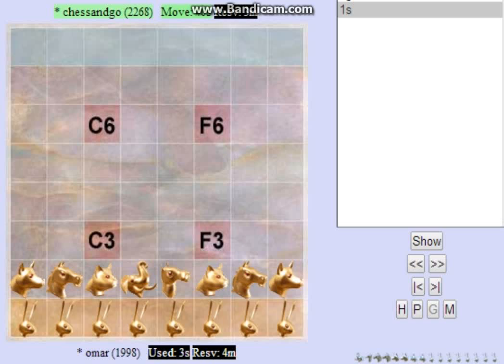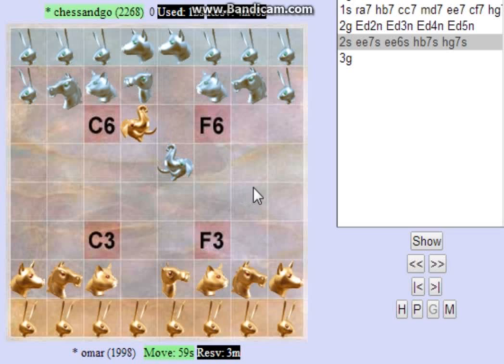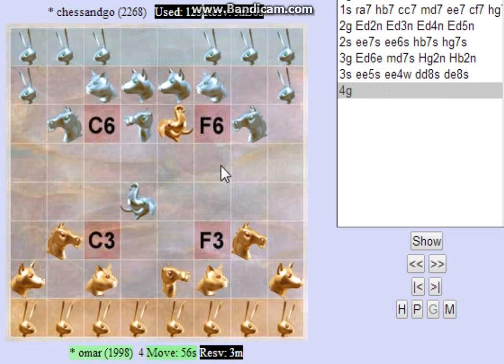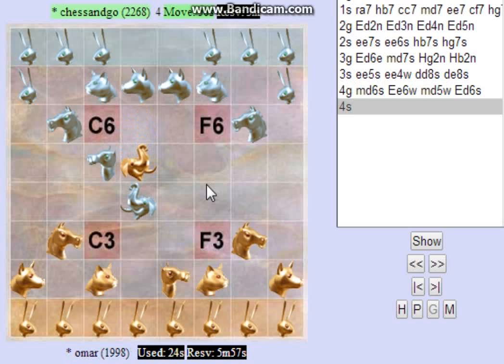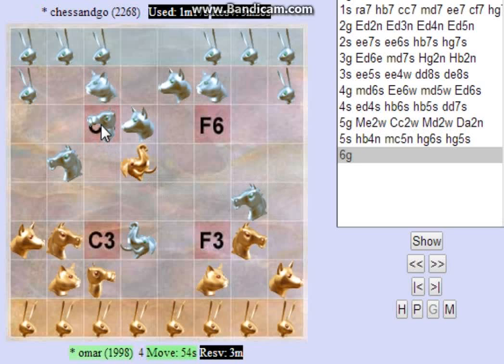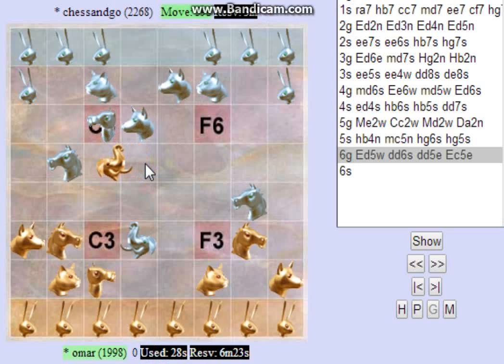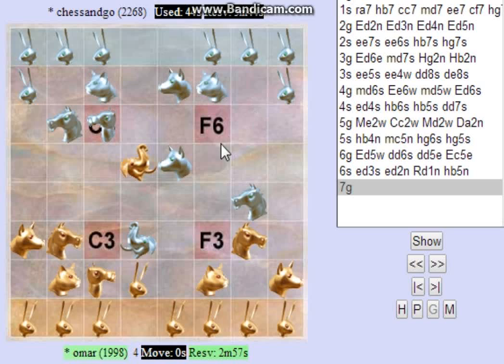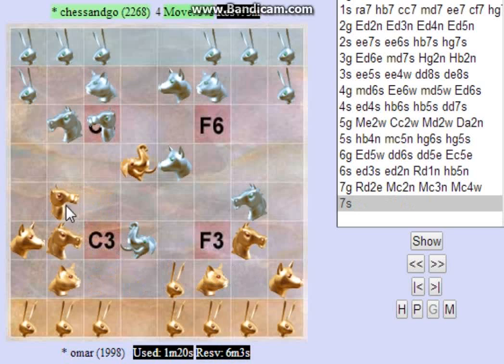Arimaa 2014 Pro-Cast: omar vs. chessandgo Part 1